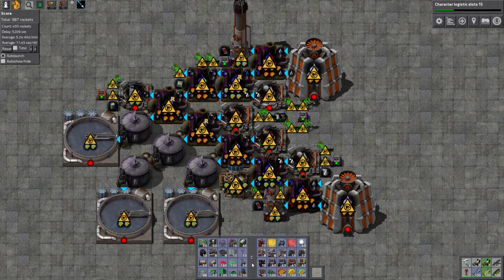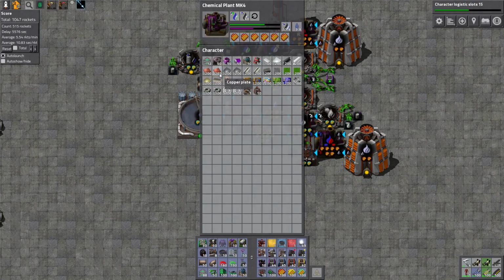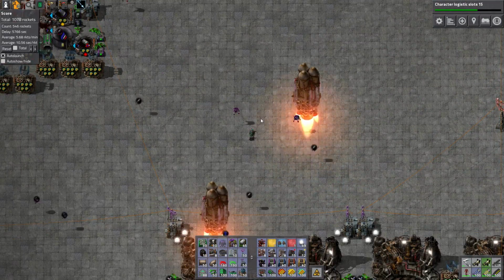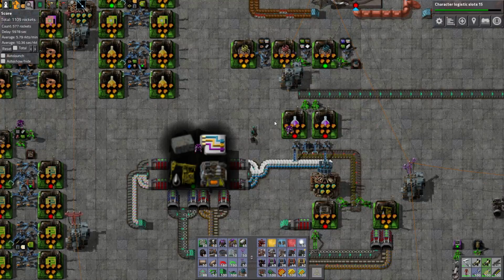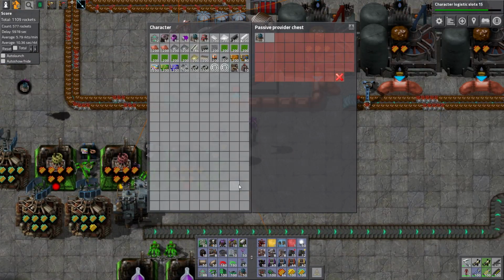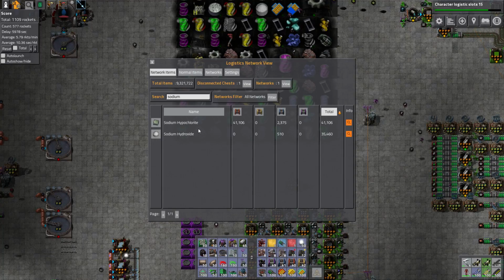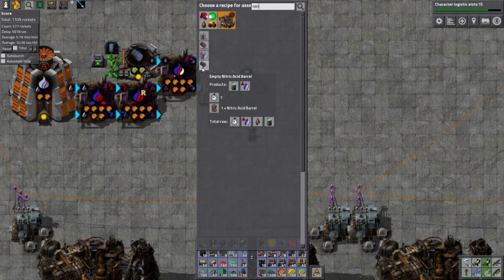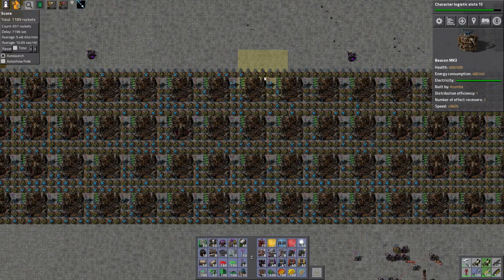Factorio A Rocket Per Patron Episode 110